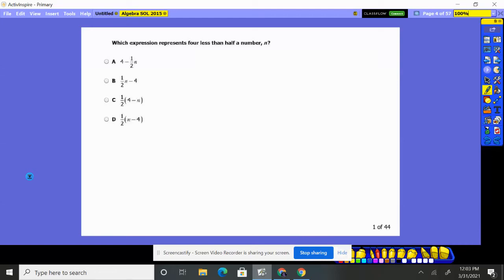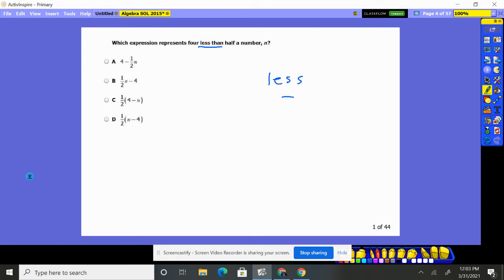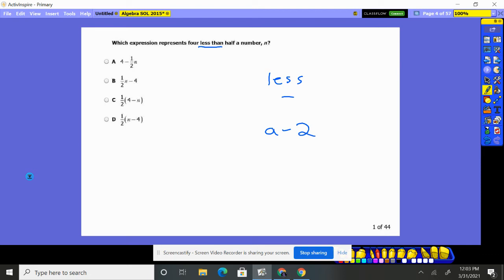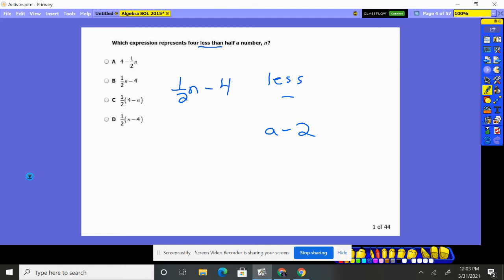2015 Algebra SOL Question 1